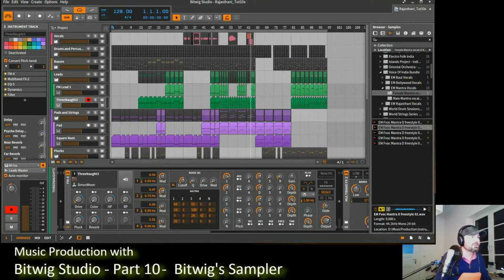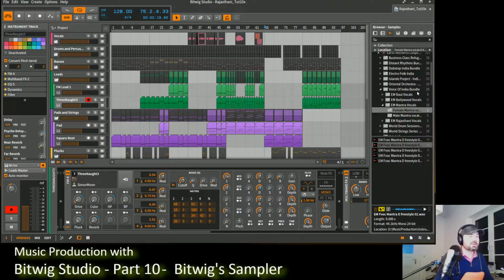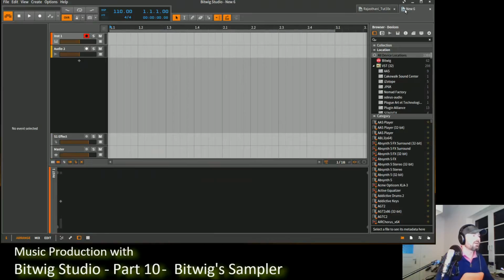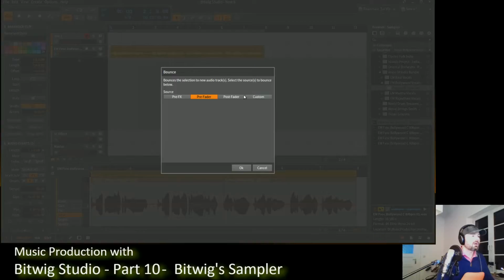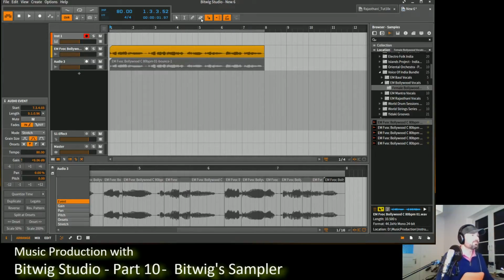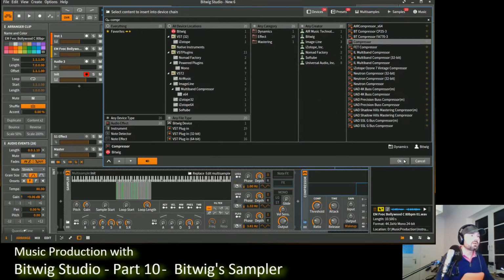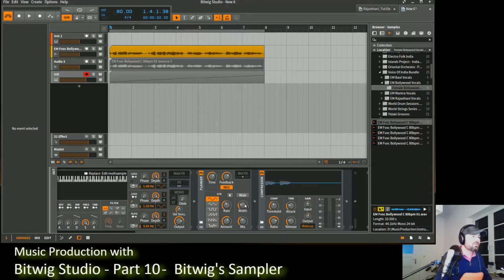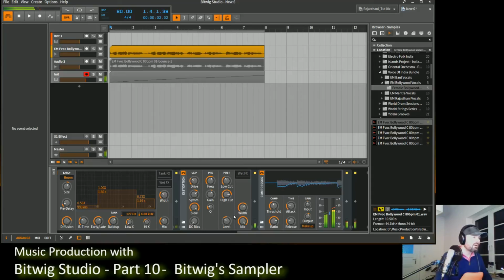Music Production with Bitwig Studio Part 10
This is video #10 in a series of tutorials on how to produce music with Bitwig Studio.
In this video I am creating a preset for the Bitwig Sampler using chopped-up vocals.